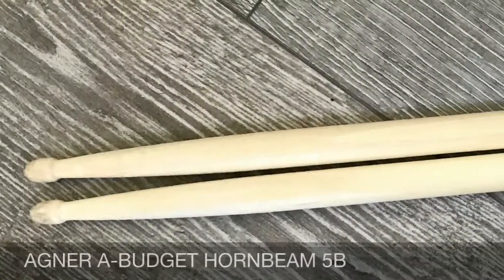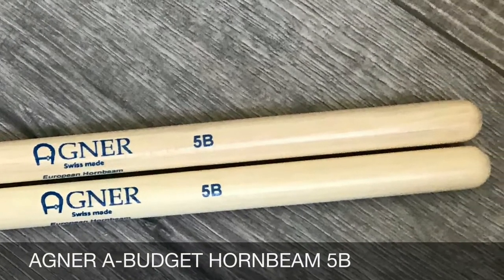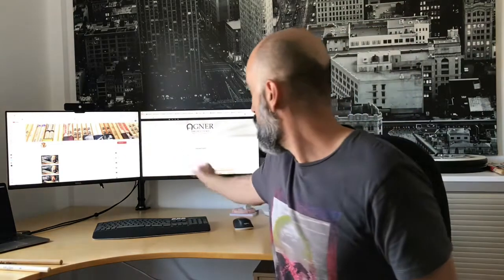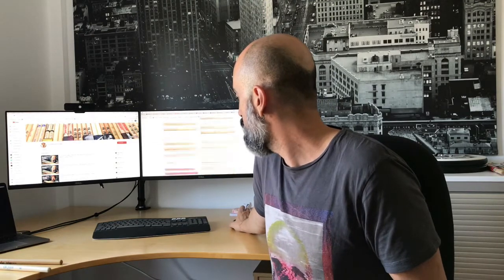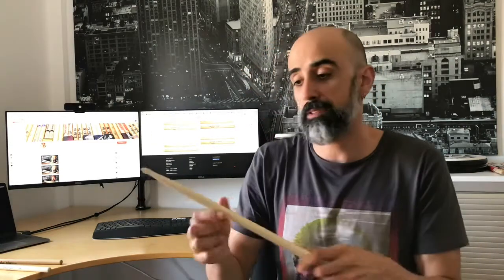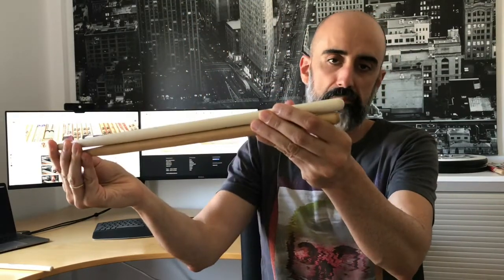Drumsticks Sunday (Week 69): Agner A-Budget Hornbeam 5B - English Version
This week we've finally been able to try drumsticks made of Hornbeam wood: the Agner A-Budget Hornbeam 5B

If you want to know more, just click play!

This is the YouTube channel of my personal drum project "Drumsticks Sunday", which consists of using a different pair of drumsticks every week, so I can learn how the different physical characteristics have an influence in the sound, the feel and even the way we play.